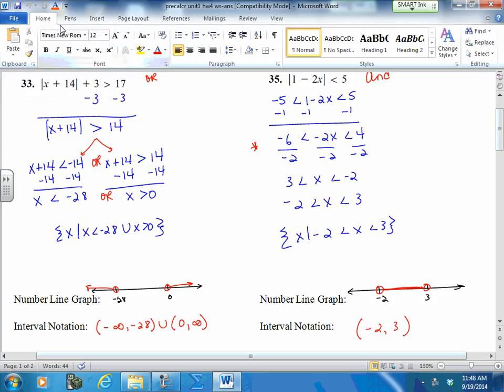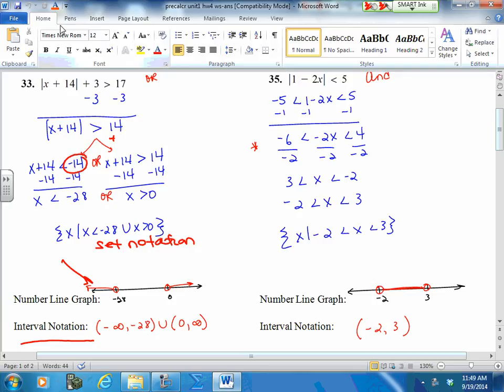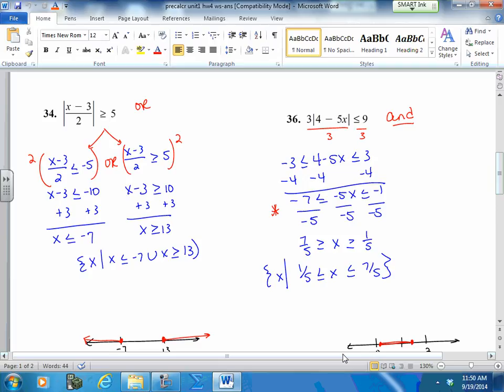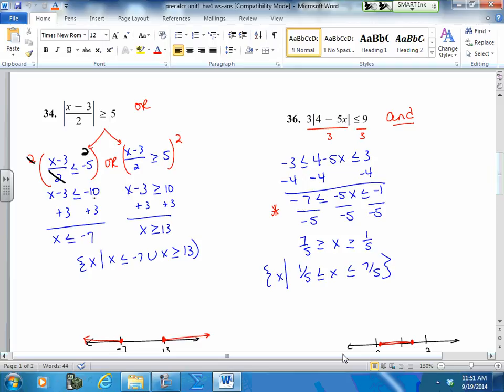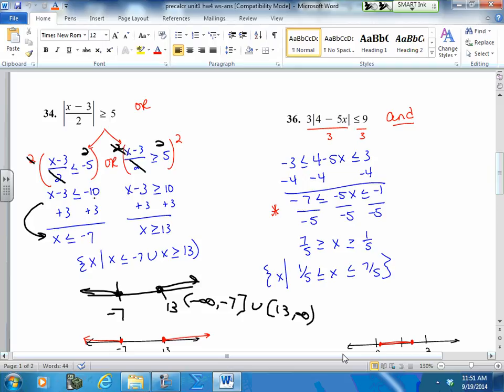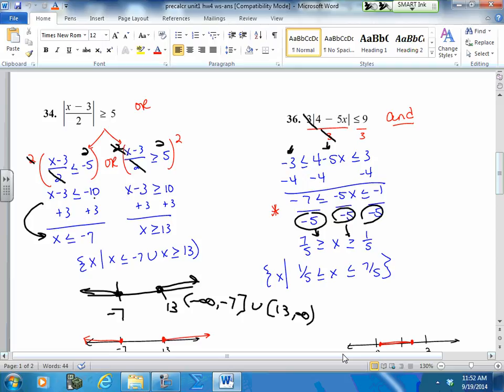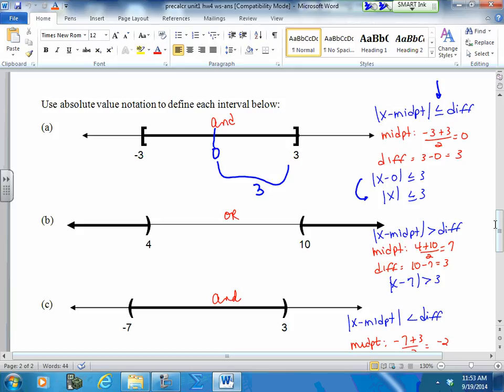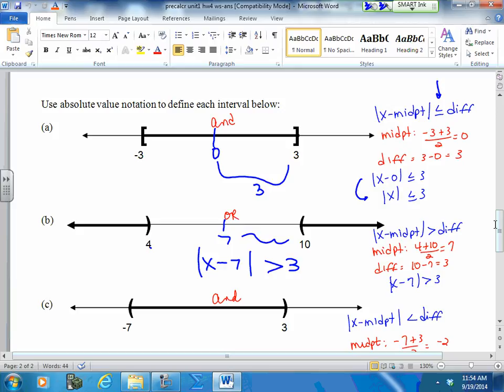September19 precalc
precalc sept 19